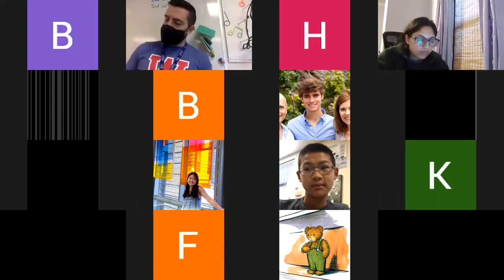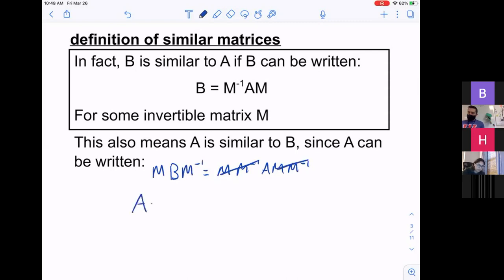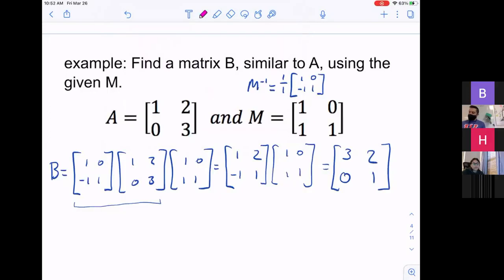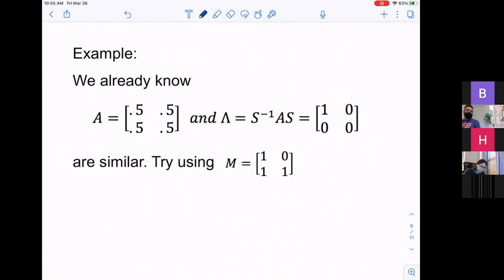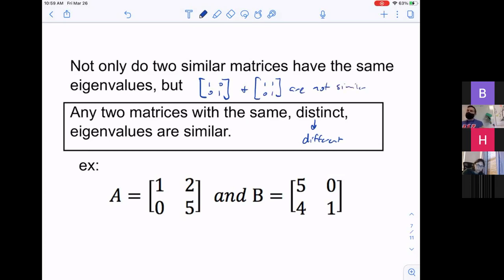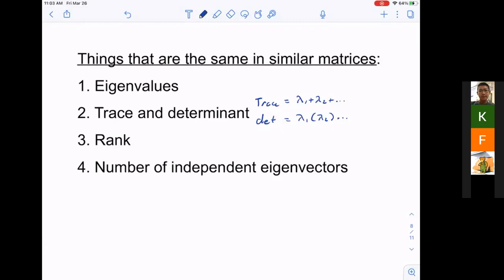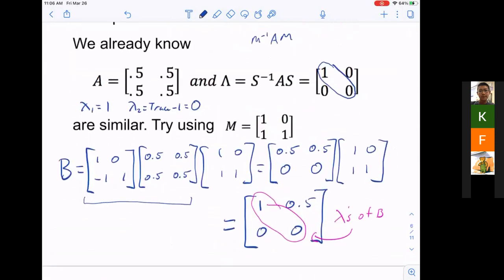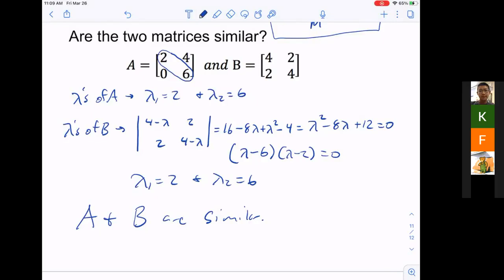Lesson 25 - Similar Matrices